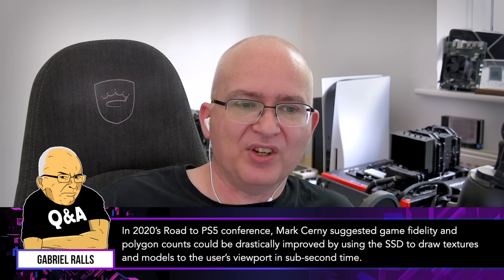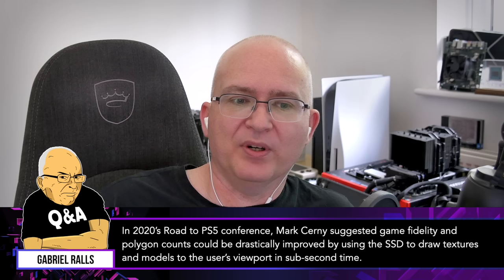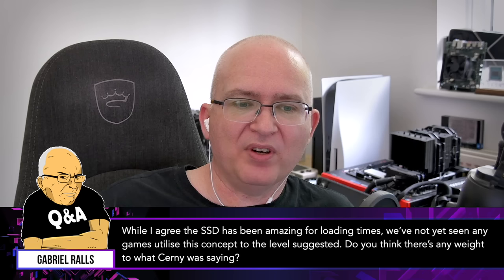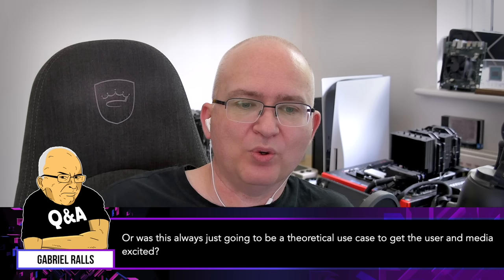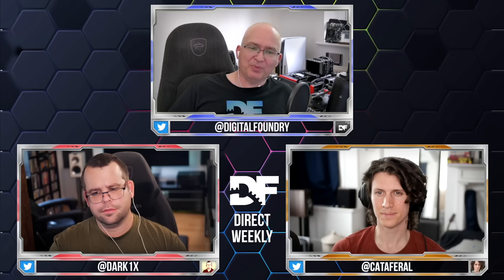PS5's SSD: Have Games Delivered on Mark Cerny's Vision?